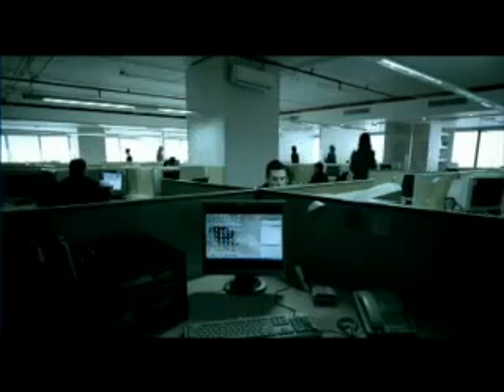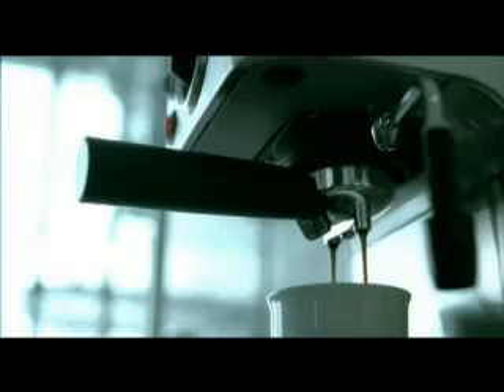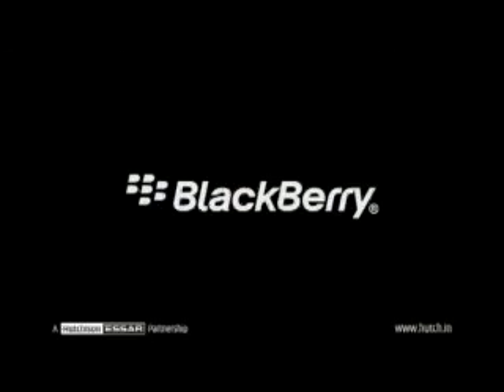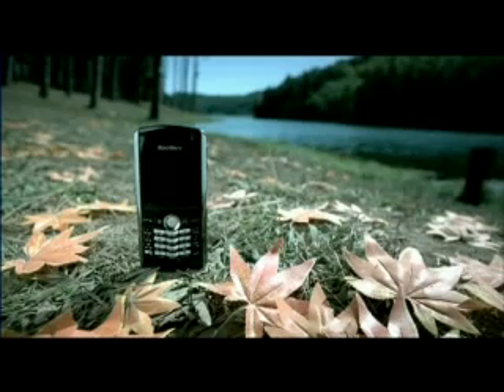Hutch India Ad 16 (Blackberry on Hutch)